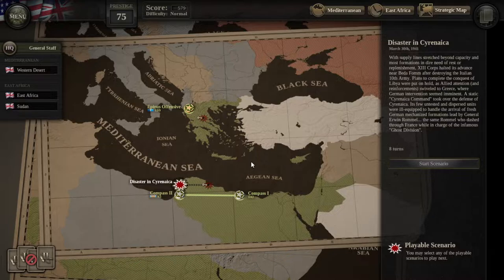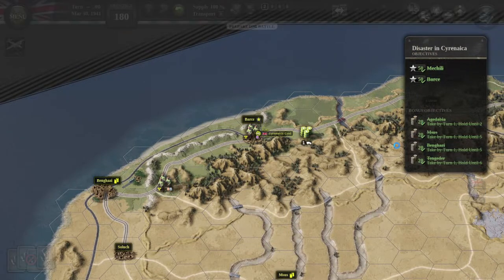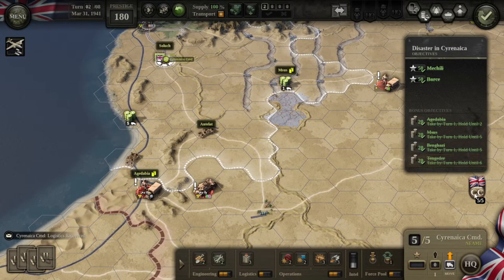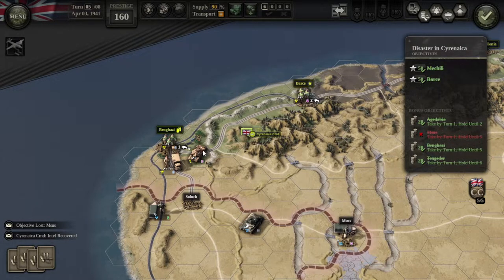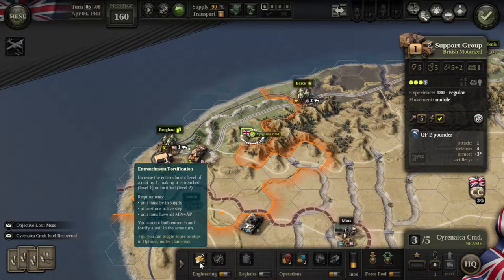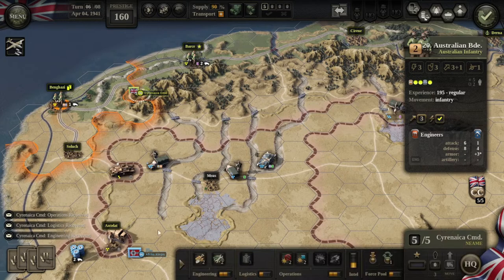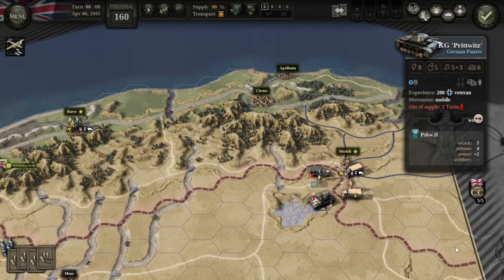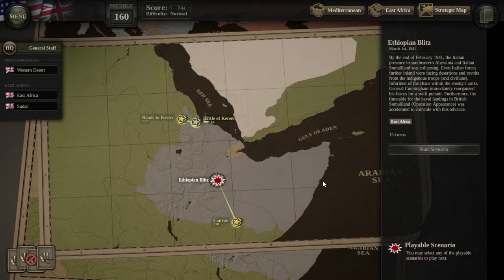Unity of Command 2 - Desert Rats DLC - Episode 7: On the Defensive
After the majority of forces were transferred to Greece, its up to an understrength skeleton force to hold the line against a German onslaught led by none other than Erwin Rommel. What follows is a fishting withdrawl with the objectives of holding the key locations of Mechili and Barce.